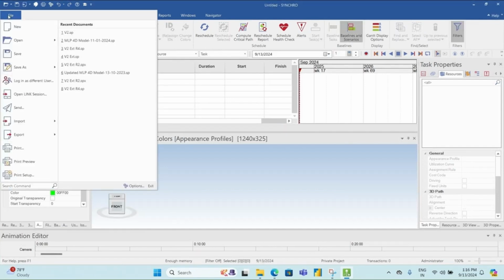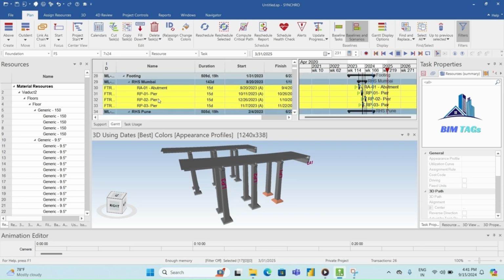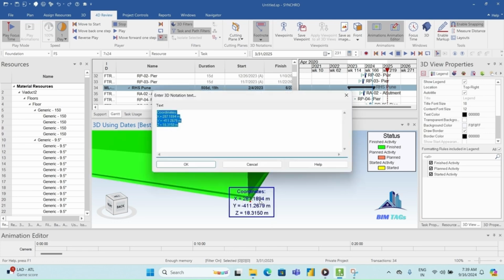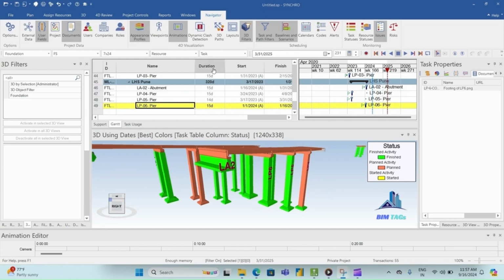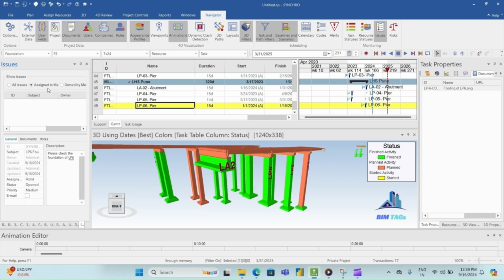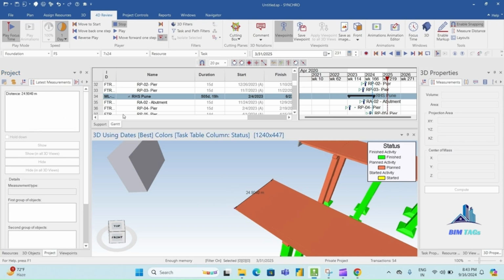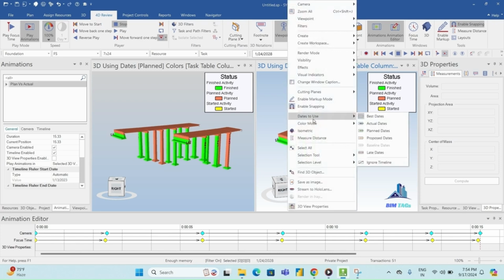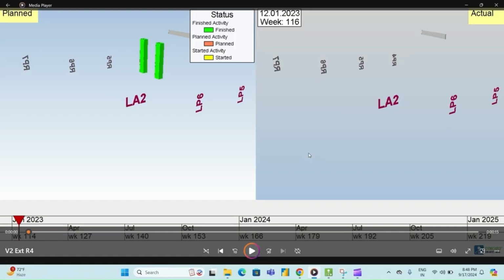Full Tutorial of Synchro Pro in Only 1 Hour